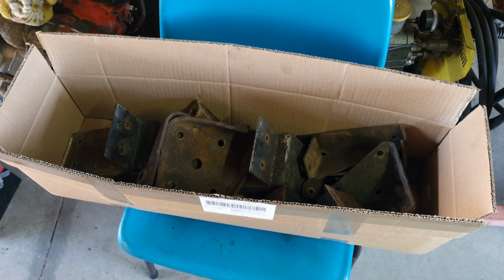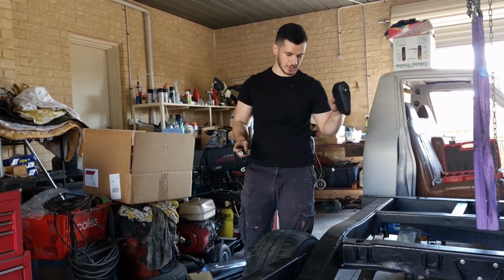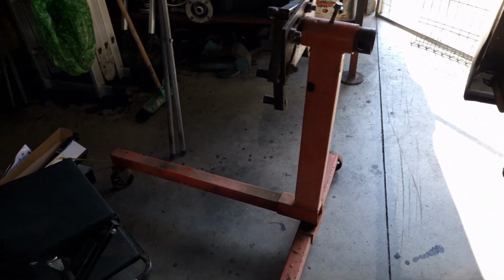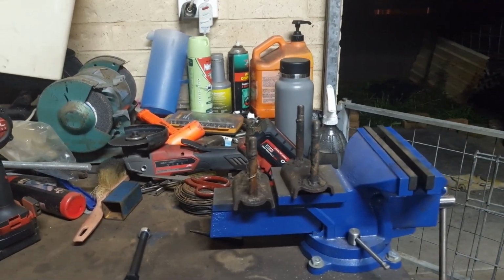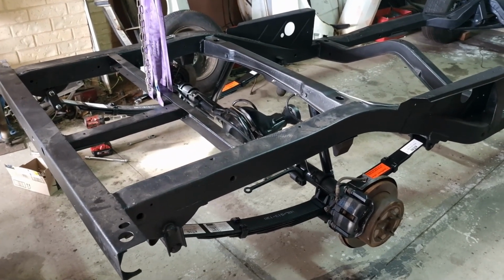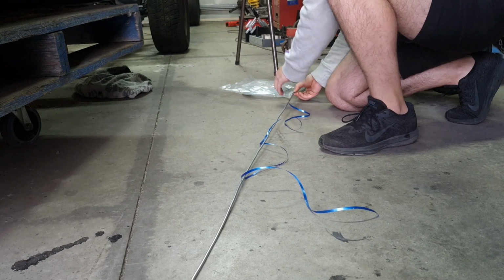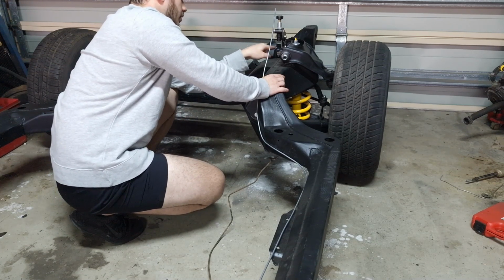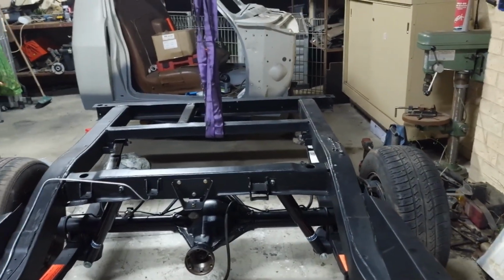Back to a Rolling Chassis - Holden HZ One Tonner Build Part 5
In this video, I install the rear diff and suspension on my hz one tonner and run the rear brake lines.